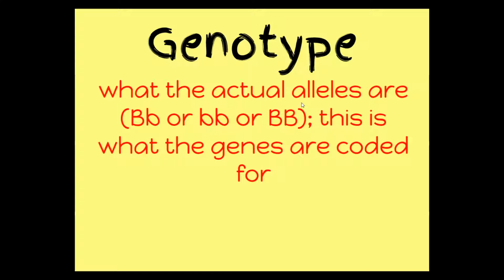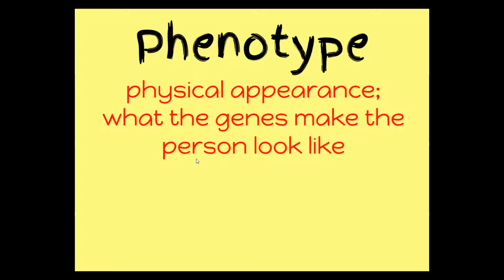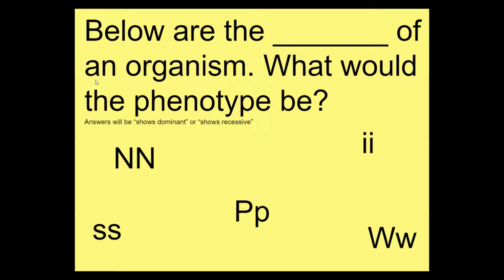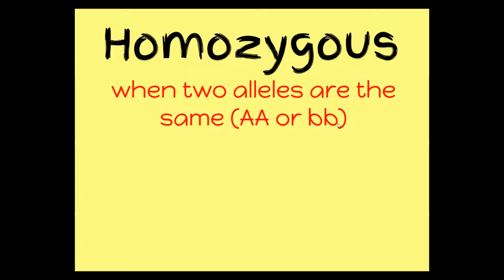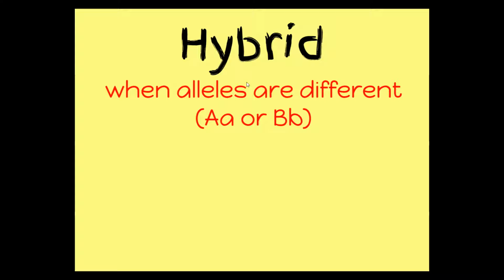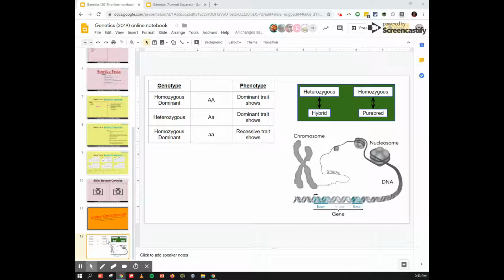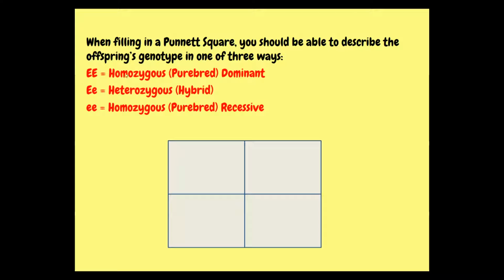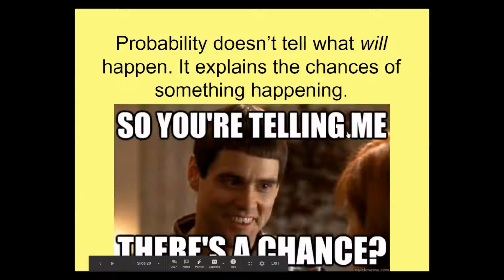Genetics: Punnet Squares (2/3)